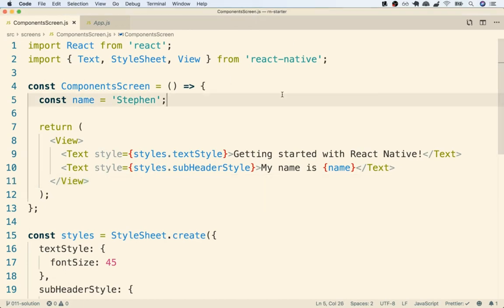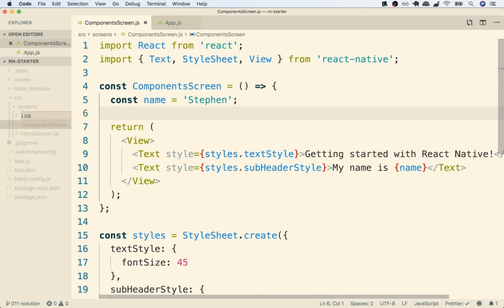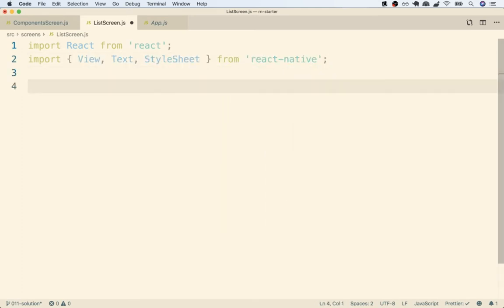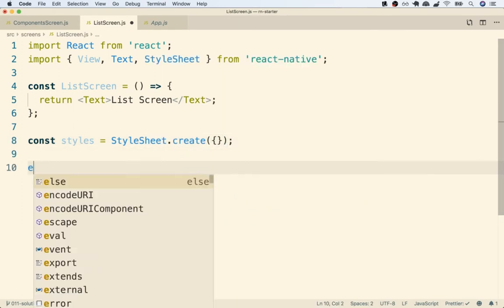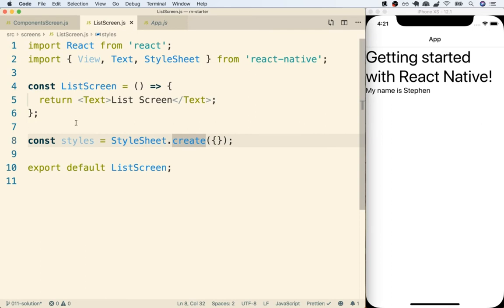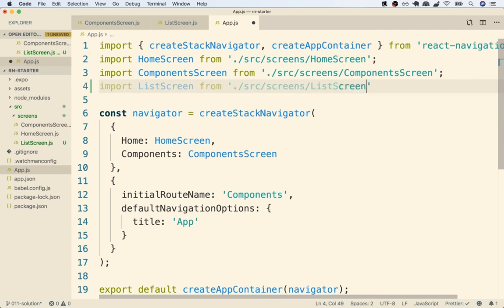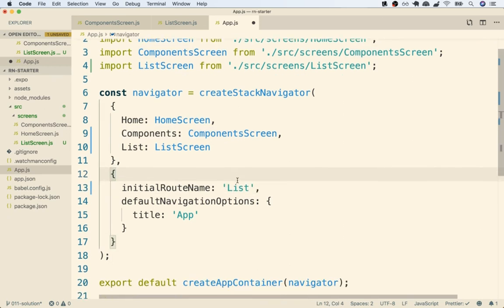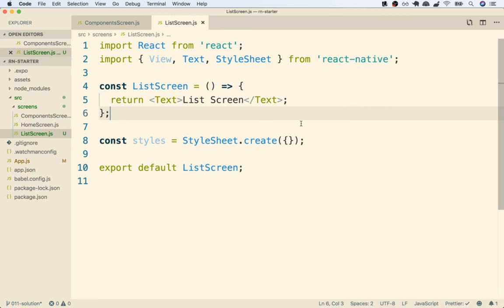List , Flat List, Binding lists in React Native Tutorial 2020 Tutorial 10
video 10

Only For Study Purposes
Thnx for watching this video

i hope you are happy watching this video
so like this video
And share with all friends

Thanx you.